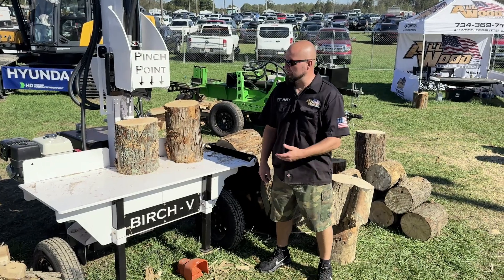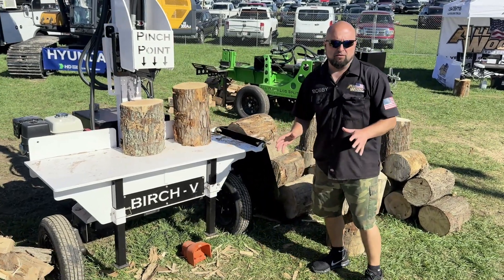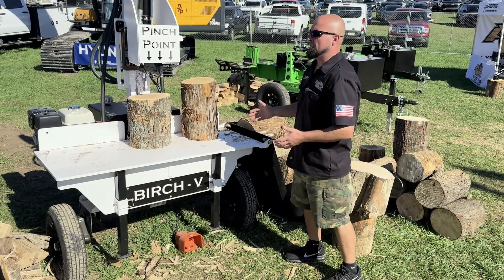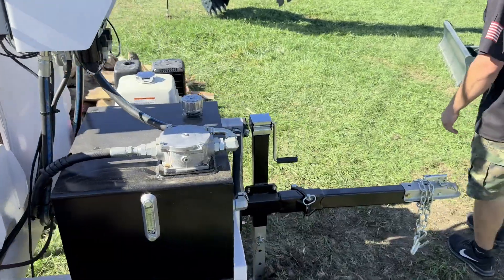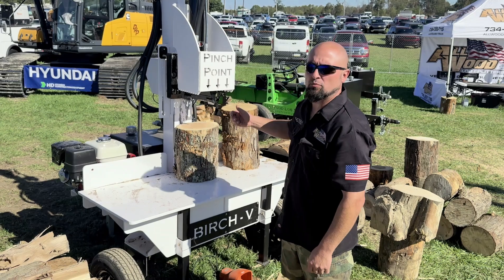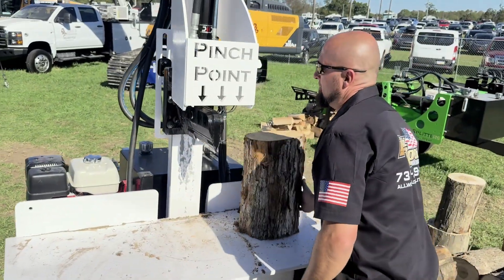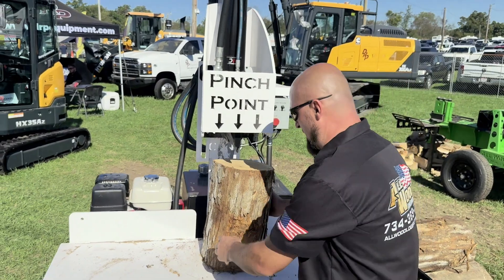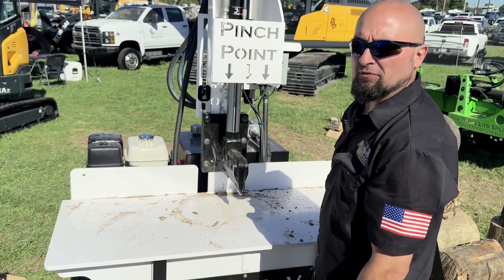All Wood Log Splitters - Birch V - Commercial Vertical Wood Splitter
The Birch - V is the most advanced vertical wood splitter on the market.   With our electric over hydraulic system, quick cycle time, unlimited adjustability, rugged frame with the best warranty and AWLS quality this unit cannot be compared to any other unit on the market.

Specifications

Steel plate frame (3 year warranty on frame)

AR400 wear surfaces

17 tons of splitting force

20" stroke (24" available)

24gpm hydraulic pump

Honda GX390 w/ Electric Start

4 second cycle time

Adjustable stroke limiter

24 gallon hydraulic tank

3500lb Torsion axle

5.30x12 Radial Tires

Travel speed 65mph

Log Lift

2" ball